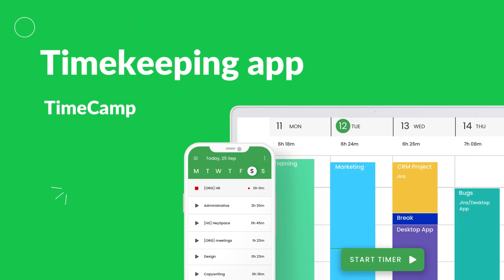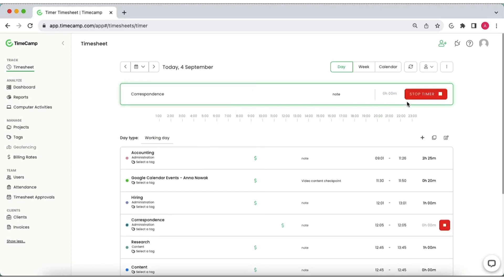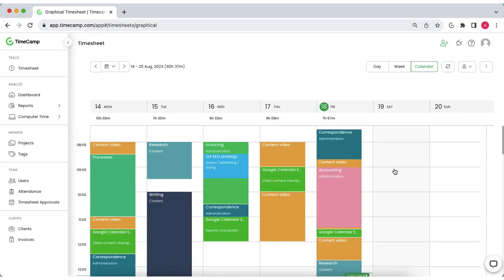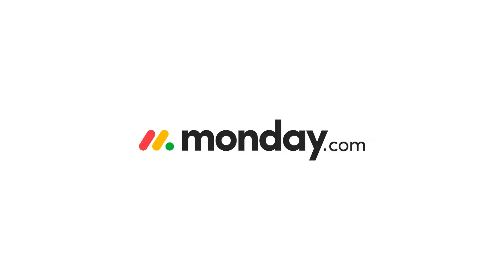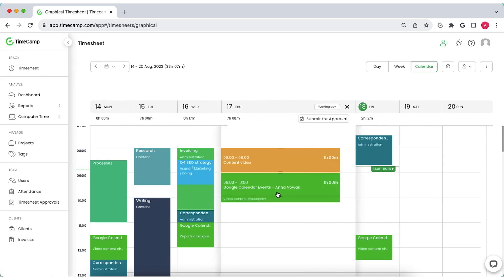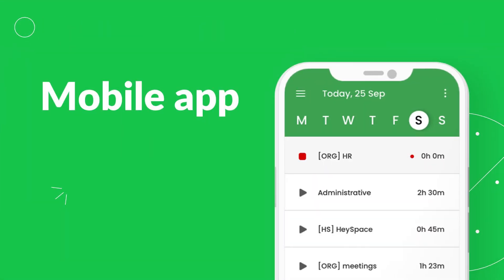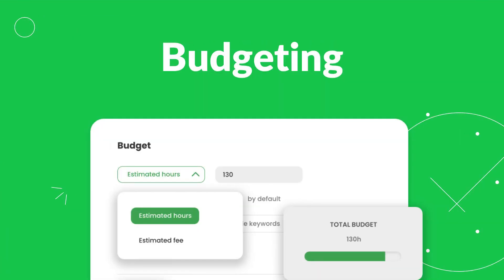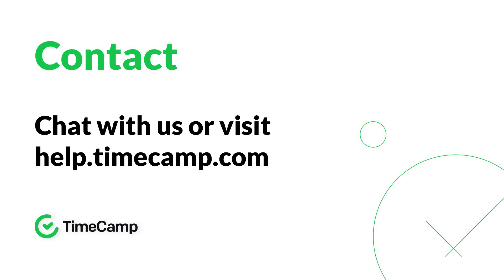Timekeeping app by TimeCamp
TimeCamp makes time tracking simple! Check how to easily log working hours to increase projects' profitability and keep attendance and payroll lists in order.

0:03 Introduction
0:08 Timesheet
0:30 Week view
0:41 Calendar view
0:53 Integrations, Browser Plugin, Calendar Integration
1:19 Timekeeping system for devices: desktop app, mobile app, time clock kiosk
1:43 Feature overview: reporting, budgeting, attendance, invoicing

Except for an excellent simple timekeeping service, TimeCamp provides on-site and remote teams with features such as reporting, task management with budgeting and billing rates, invoicing, attendance with timesheet approvals, and many more.
Sign up for a free account and give them all a try!